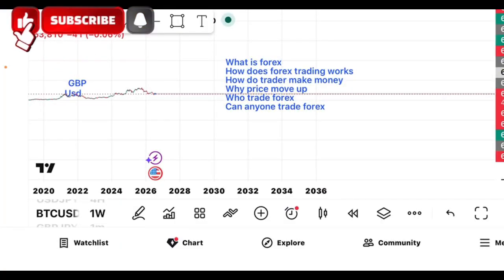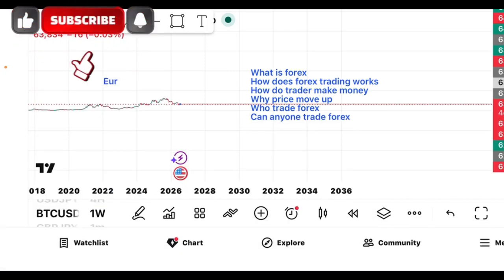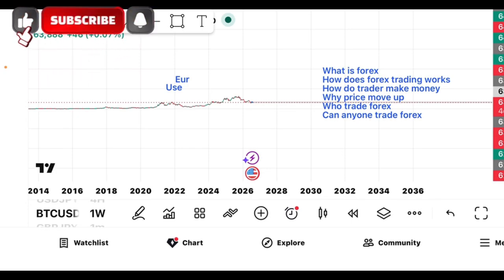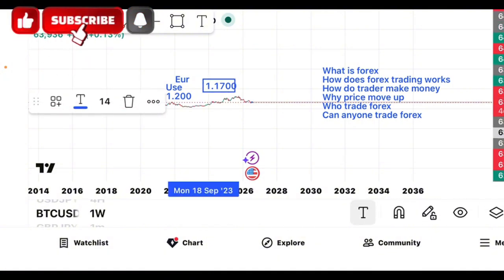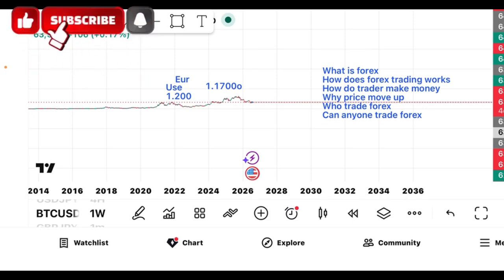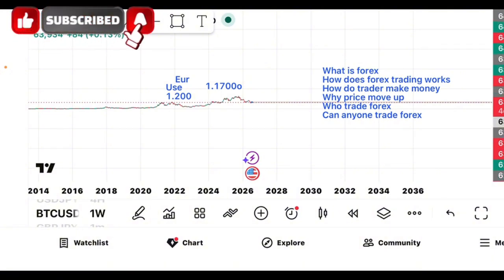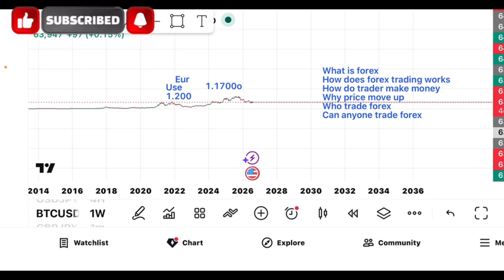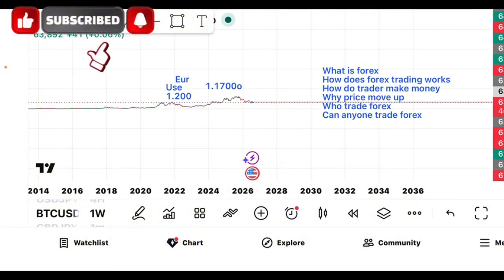Forex Trading Basics: Do This Before Your First Trade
How does forex trading work? If you're new to forex trading, this beginner-friendly guide explains everything you need to know in simple English.
In this video, you'll learn:
How traders make money
What buying and selling mean
Why forex prices move
Basic forex concepts every beginner should know
Whether you're just starting your forex journey or looking to understand the market better, this video is the perfect place to begin.
This channel documents my real journey as I learn, practice, and improve as a forex trader. I'll be sharing beginner tutorials, market analysis, trading psychology, risk management, and the lessons I learn along the way.